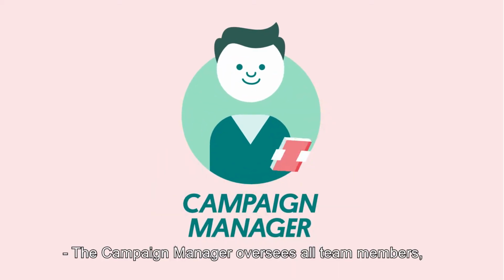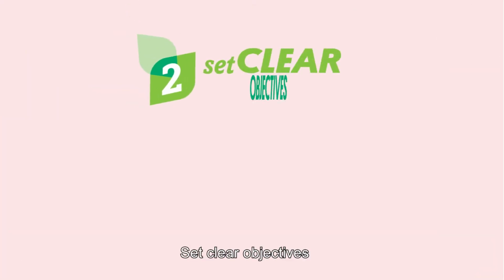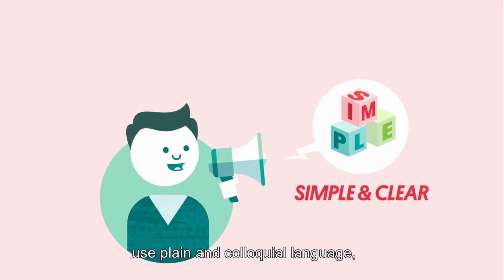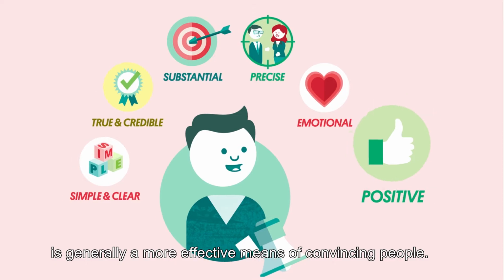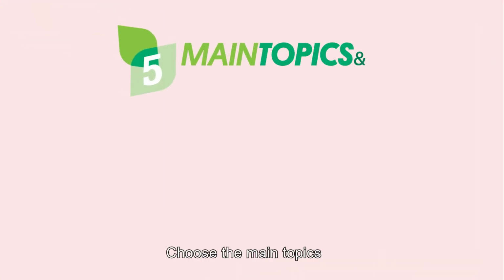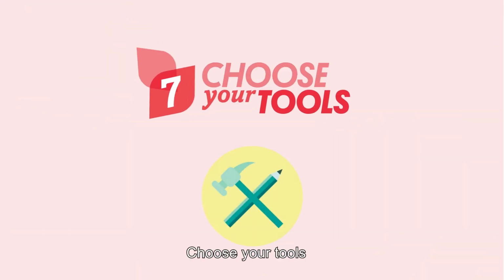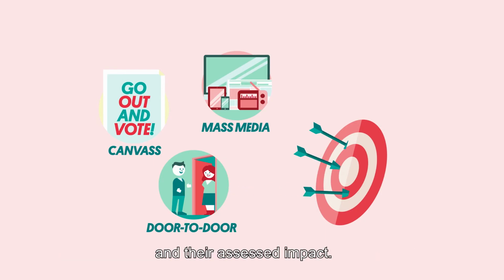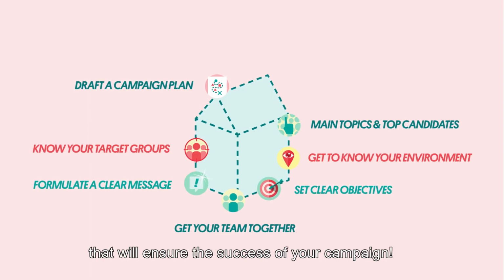Campaign Strategy in 10 steps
Planning a non-profit or political campaign? Learn about successful strategy-building and campaigning, get access to useful tools and resources, and exchange with other learners on top tips and best practises.